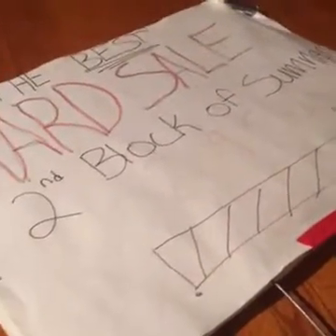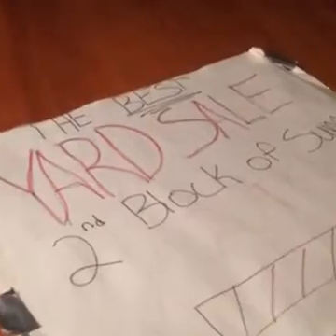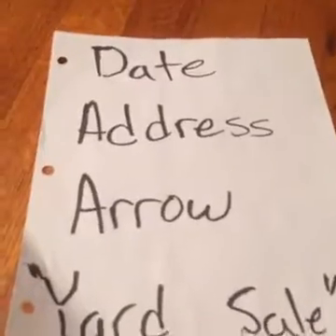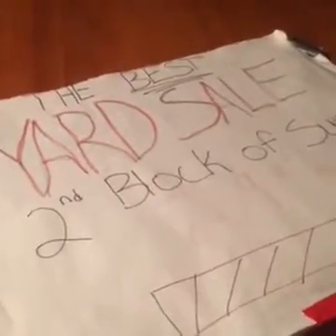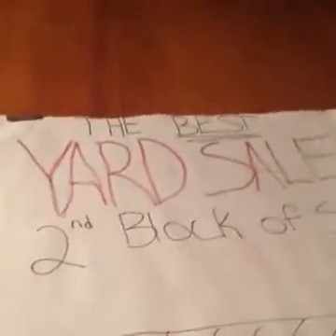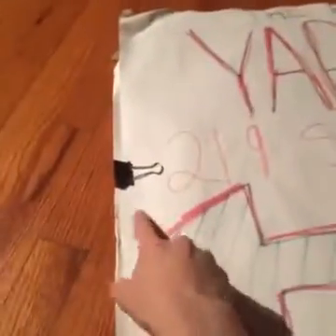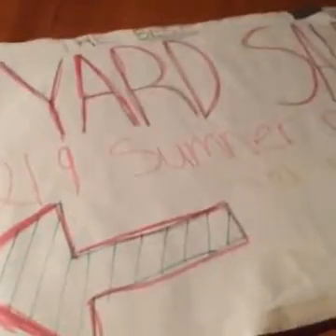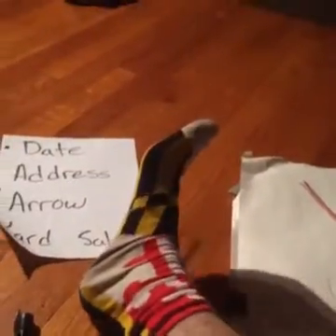How to Make a Great Yard Sale Sign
Learn what makes an excellent Yard Sale Sign. There are 4 things you know that will improve your turnout and customer experience.